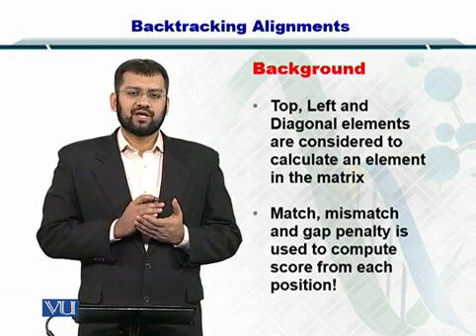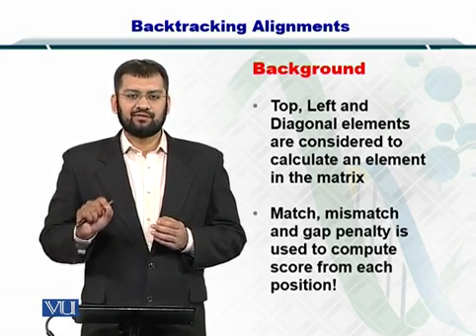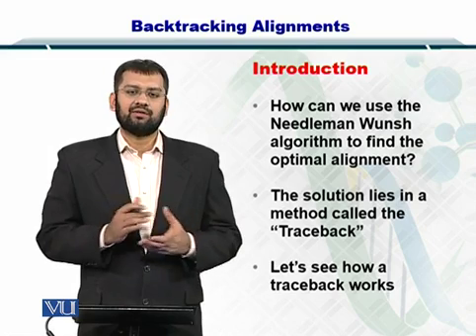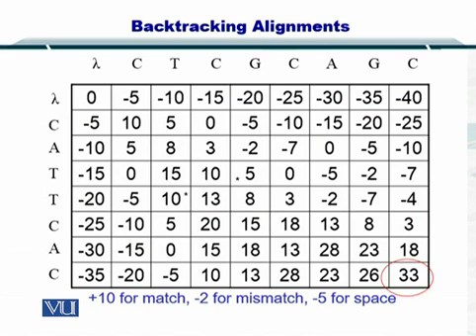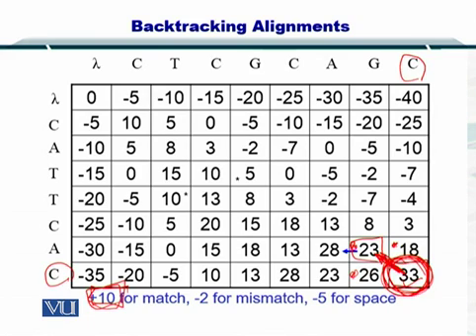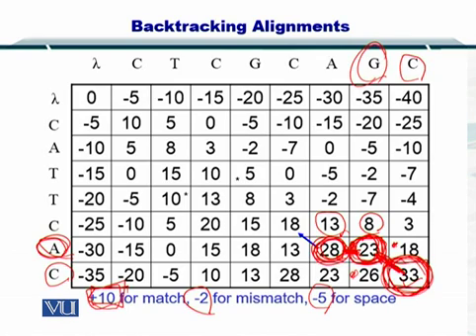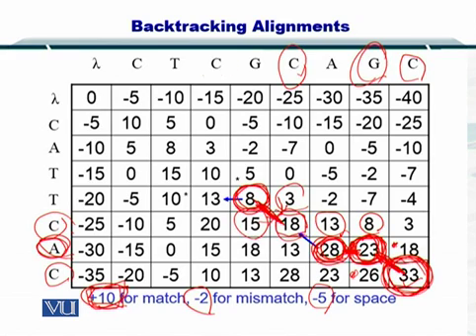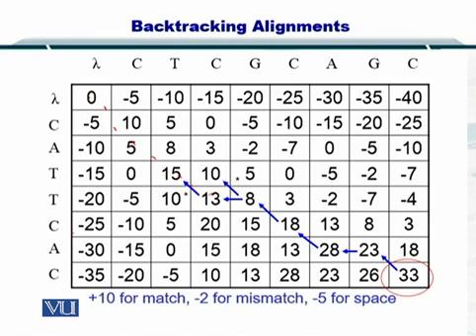BIF401_Topic039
Topic: 39